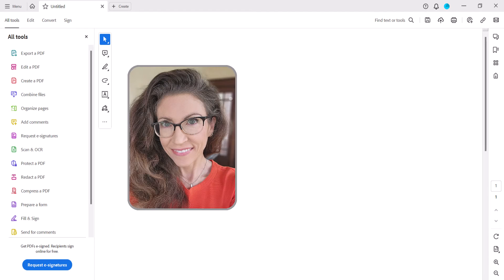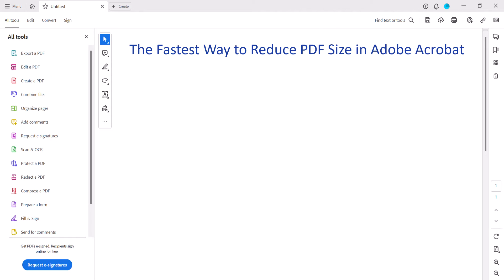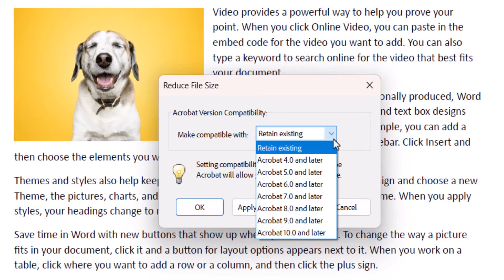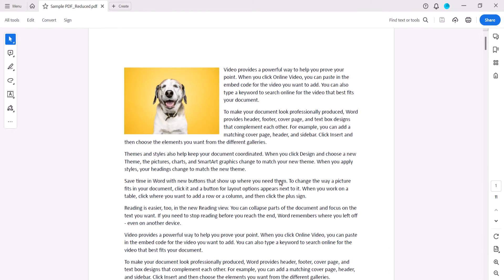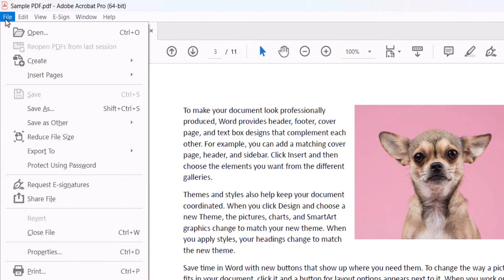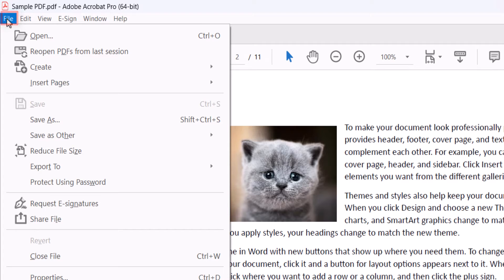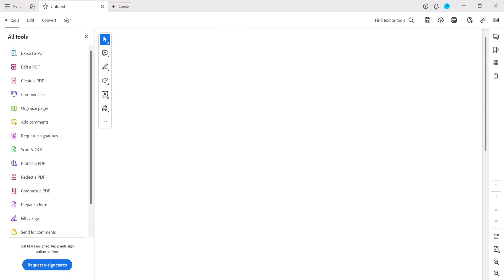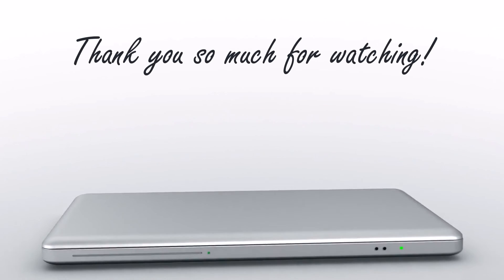The Fastest Way to Reduce PDF Size in Adobe Acrobat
This tutorial shows how to reduce the size of a PDF in Adobe Acrobat quickly.

First, we will go through the process in the new interface introduced to Adobe Acrobat in 2023. Then, we will go through the process using the old interface available in Adobe Acrobat 2017, Adobe Acrobat 2020, and non-updated versions of Adobe Acrobat Pro.

Chapters:
00:00 Introduction
00:51 How to Reduce PDF Size in the New Interface
02:19 How to Reduce PDF Size in the Old Interface

💻 Related Resources
How to Add Comments in Adobe Acrobat (2023 Interface Update)